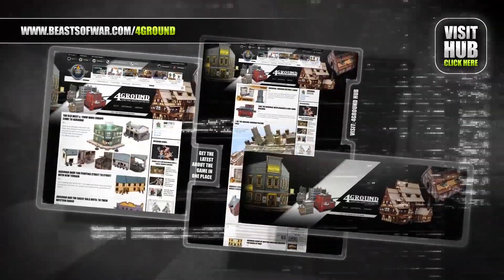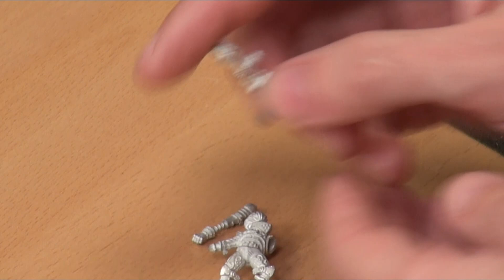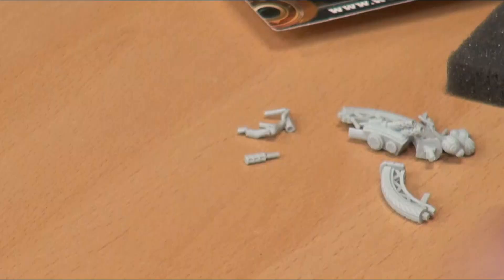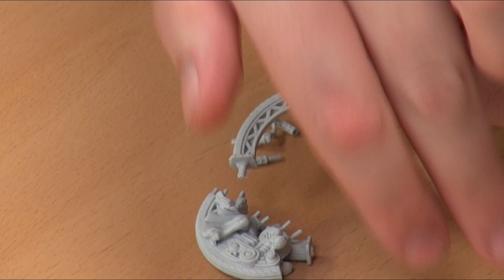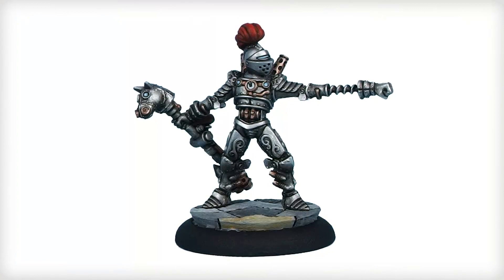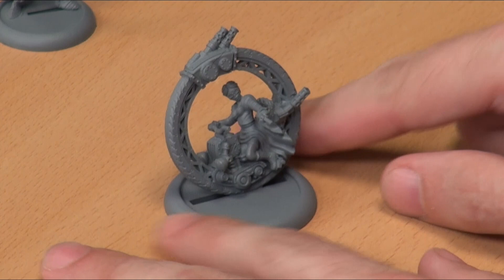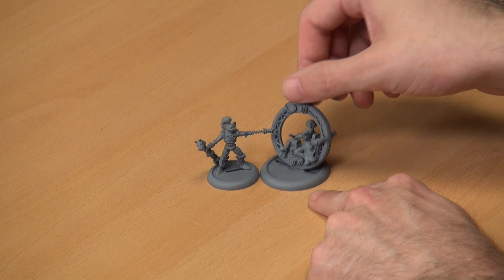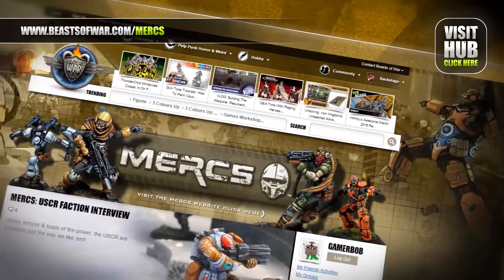Wolsung Unboxing: Sir Henry Bucklepunch & Lady Dorothy Quimby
Wolsung - Sir Henry Bucklepunch & Lady Dorothy Quimby Unboxing

Today we're unboxing Sir Henry Buckelpunch & Lady Dorothy Quimby from Wolsung.

Bucklepunch, at your discretion, Sir. It's a rather frightful day, this rain is horrible and my Lady Dorothy is late to pick me up, could you be a dear and pass me that umbrella, nevermind... I'll just reach for it myself *boing*

Yes, we're back with Wolsung from Micro Art Studio and what beauties we have to unbox for you.

Today it's Sir Henry Bucklepunch who we think looks a little like he stepped out of Black Adder and the voluptuous Lady Dorothy Quimby on her rad chopper? chop? bike, yeah that's the one, bike!

What do you think of these dapper characters?